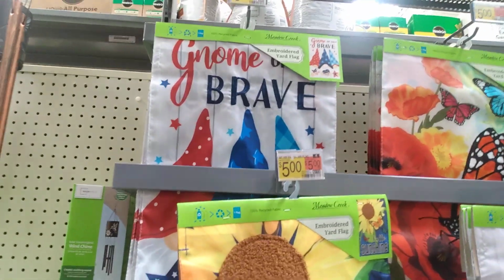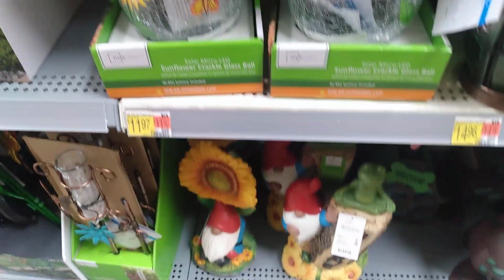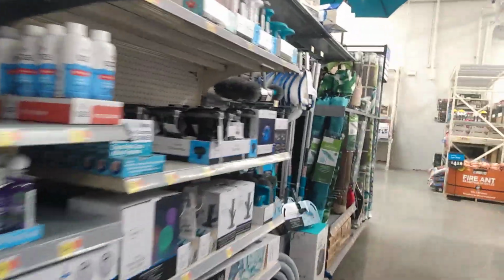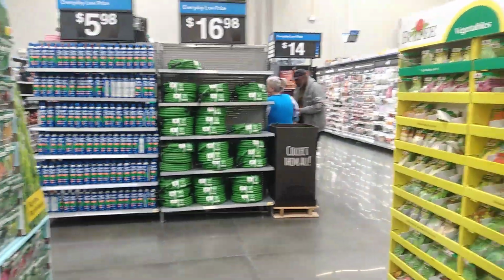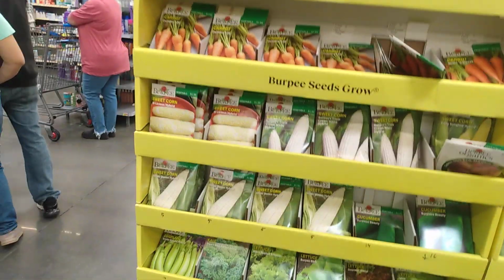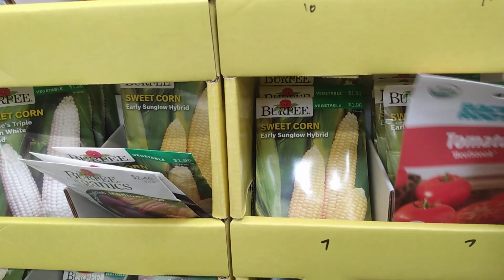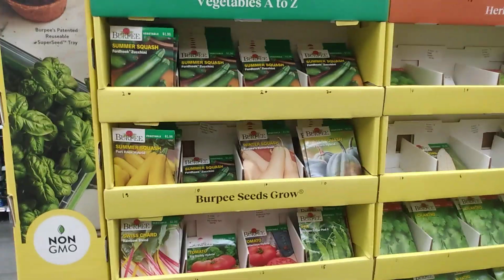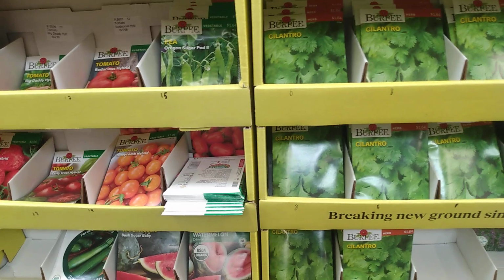WALMART GARDEN DECOR AND ESSENTIALS| AFFORDABLE GARDEN DECOR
Today's video features Walmart 's garden decor and essentials.